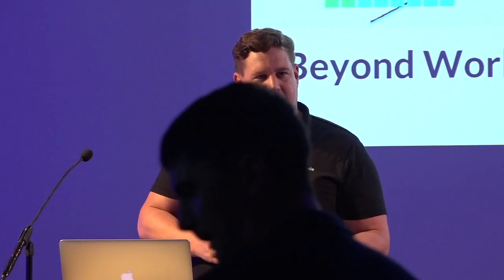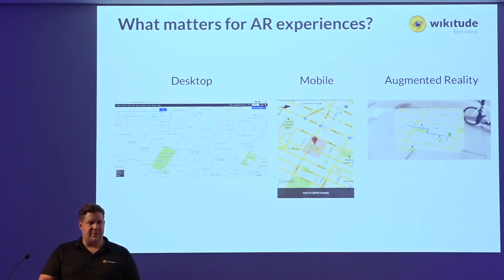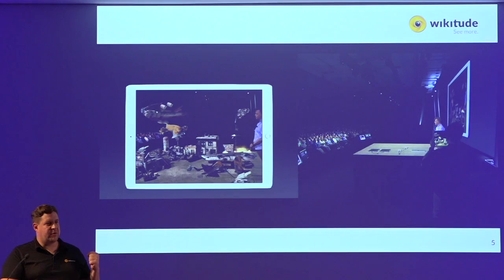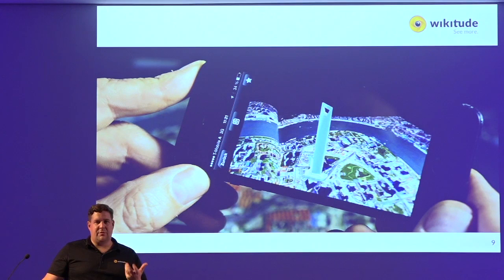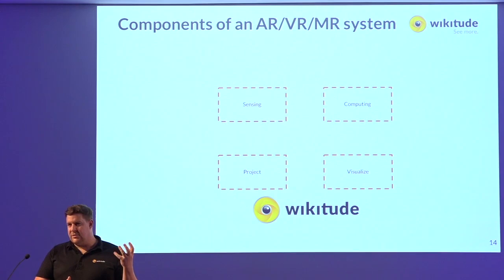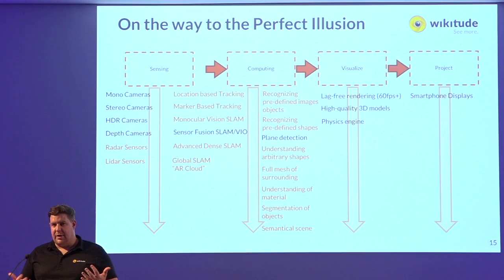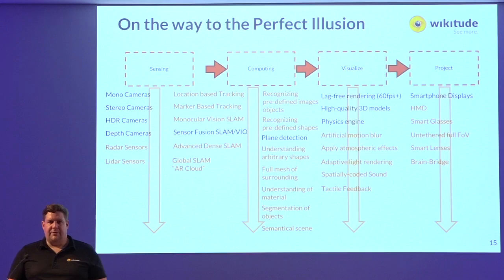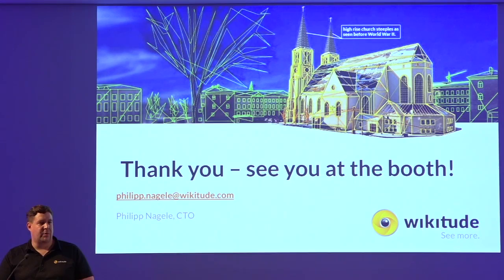Philipp Nagele (Wikitude): Going Beyond ARKit and ARCore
A talk from the Developer Track at AWE Europe 2017 - the largest conference for AR+VR in Munich, Germany October 19-20, 2017

There’s more to AR than world tracking. ARCore and ARKit put augmented reality in the spotlight and it’s now clear why tech giants are heavily betting on this technology. But what’s beyond the demos madewithARKit all over social media? In this session Wikitude CTO, Philipp Nagele will talk about what ARKit and ARCore are made of and take them beyond the hype by demonstrating how to build a variety of AR experiences.